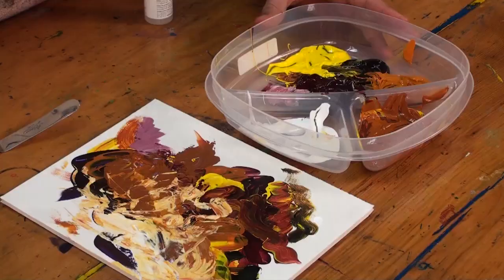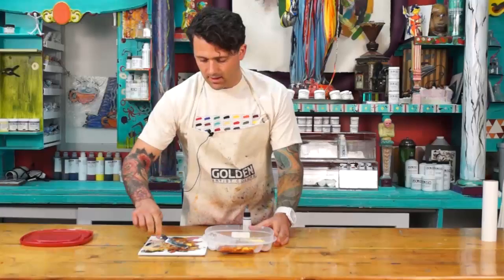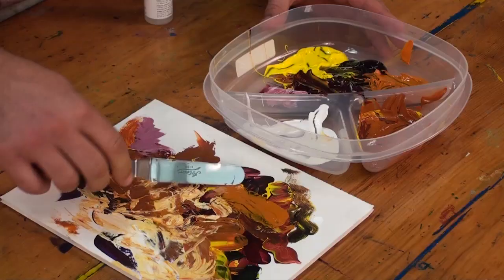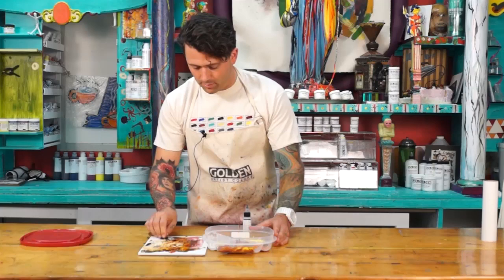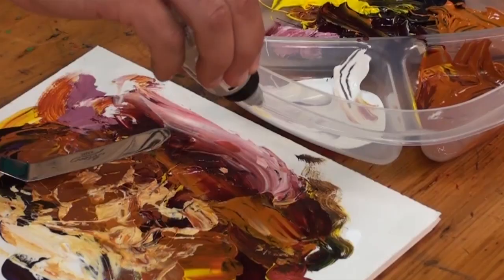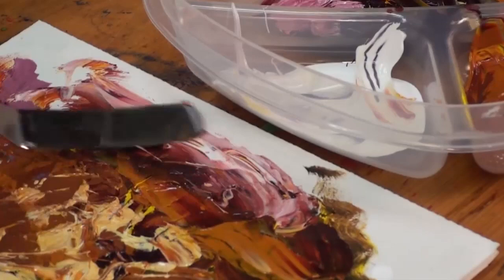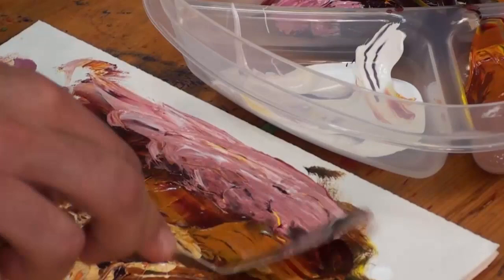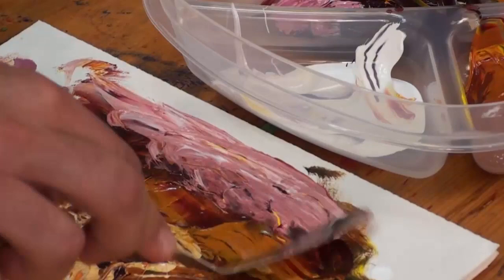Saving Paint with OPEN Acrylics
- The slow-drying formulation of Golden OPEN Acrylics allows artists to use the same paint for weeks when kept in a sealed container. This means artists can mix colors and use them over several weeks rather than wasting paint and trying to match mixtures with each painting session, this is particularly useful for classes and workshops.